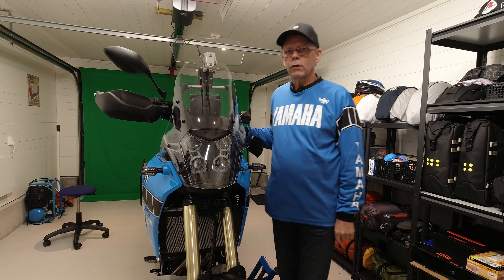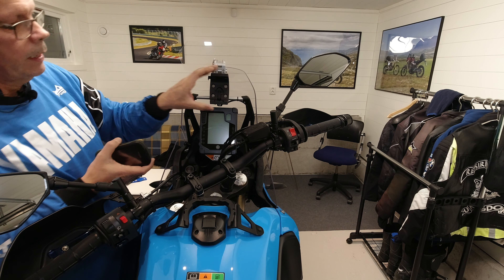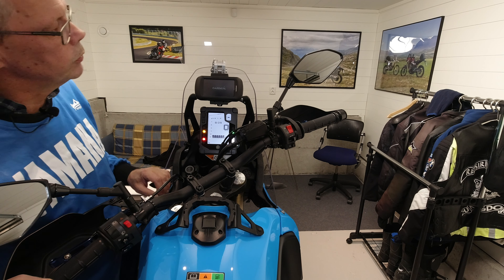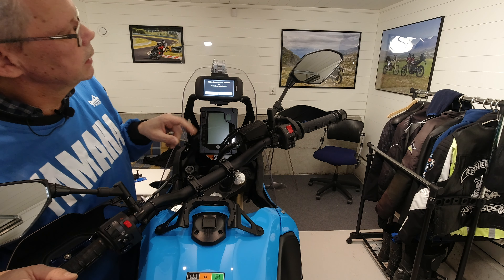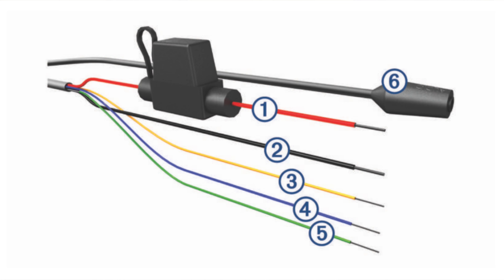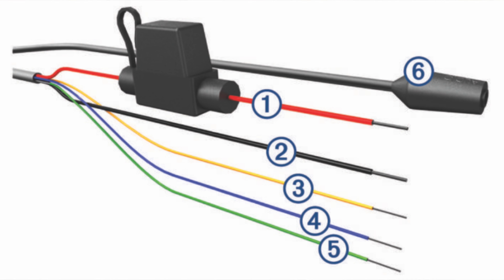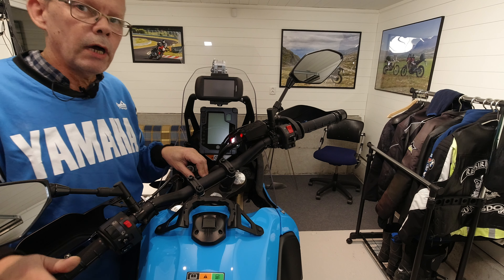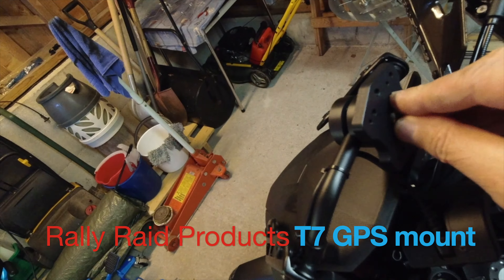Motorcycle Navigation - Garmin Montana - Yamaha Tenere 700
In this video I explain how to install a Garmin Montana GPS to a motorcycle. The Garmin Montana dedicated GPS is my primary navigation aid. It uses the "Rugged Mount" Cradle from Garmin. In part 2 I will present my navigation backup solution, a mobile phone with a navigation App.

Other links:
Garmin Rugged Mount

Connector to use with the two pin bike connector if you dont want to cut it off and solder the wires together:

More videos to come. Get notifications by pushing the bell. And if you liked it, like it.